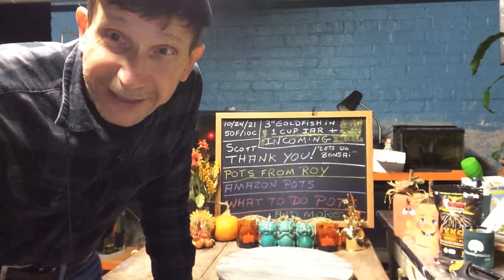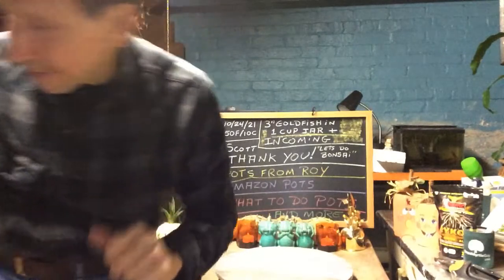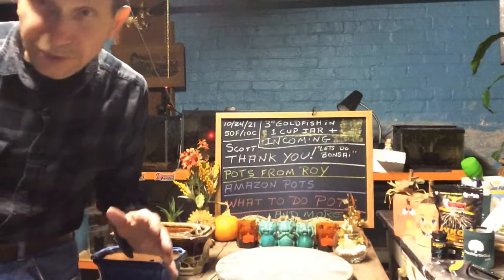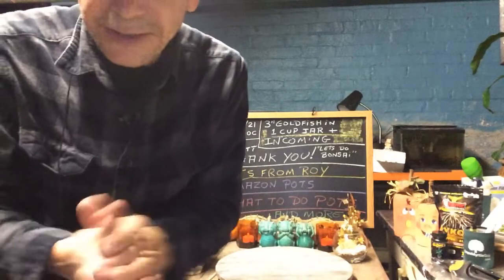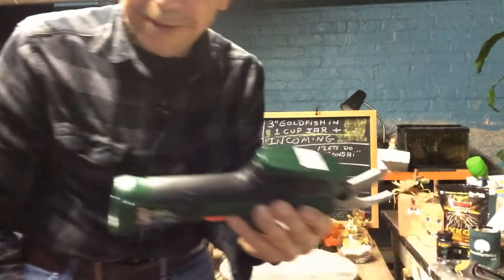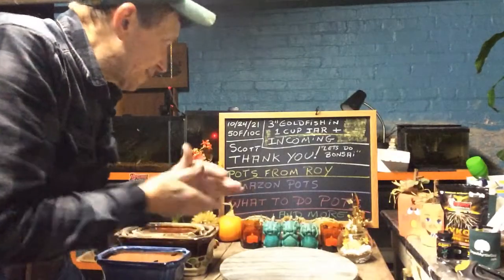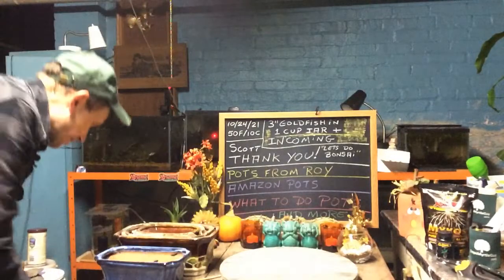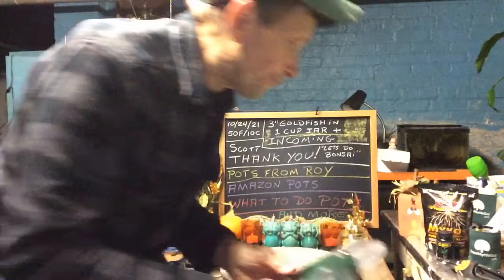3” Goldfish in a cup + U.K. Incoming & others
Thank You Scott for the amazing gift. Super! Scott, I am having a cup of Yorkshire tea in your honor.
Fish in cup, special hybrid. All other fish must be given plenty of room to grow & swim & explore.